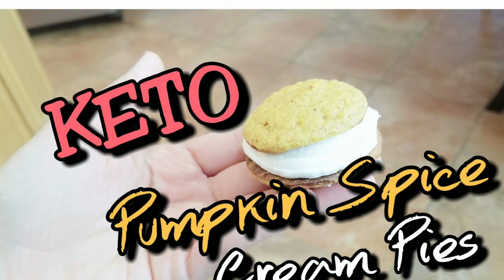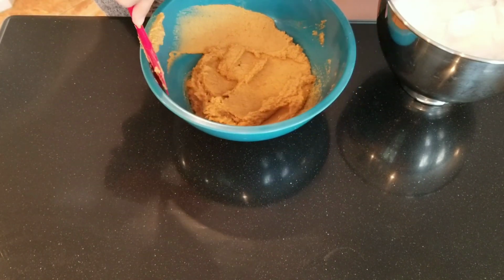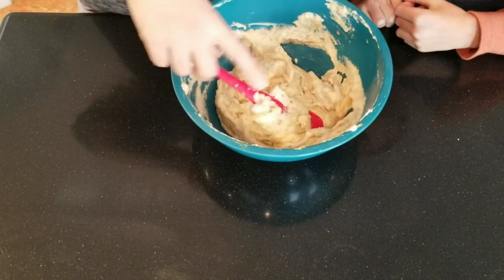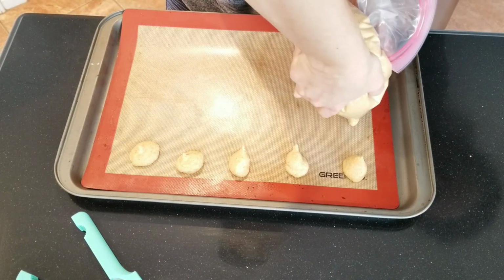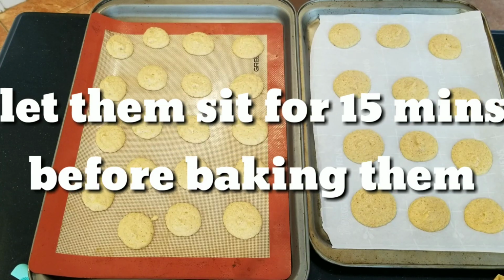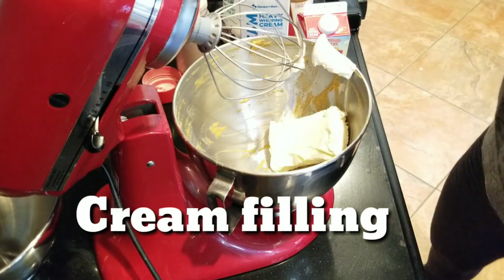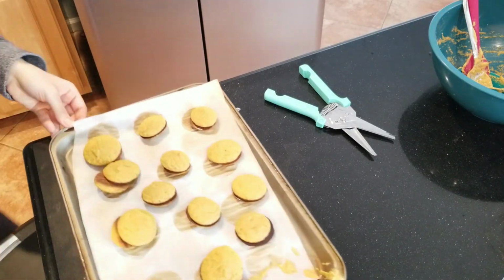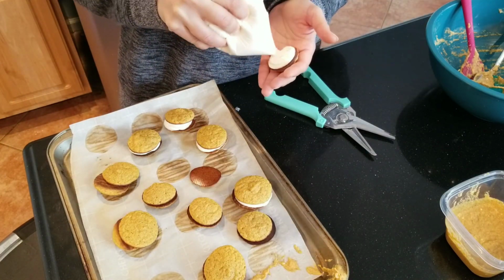KETO PUMPKIN SPICE CREAM PIE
3 Eggs
Separate yokes and whites
beat whites until firm peeks

Yokes, add...
Pumpkin puree
Stevia
Vanilla
Pumpkin spice (below)

Sifted almond flour

Mix it all together but fold in the egg whites.

BAKE FOR 12-15 MINS

FILLING
Cream cheese
Stevia
Heavy cream
Vanilla

PUMPKIN SPICE
Cinnamon
Cloves
Nutmeg
Ginger